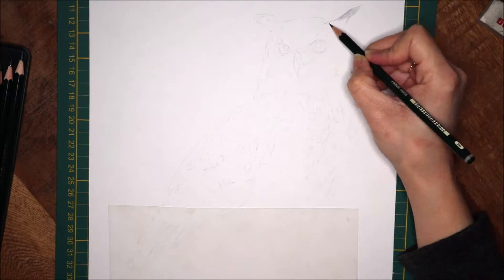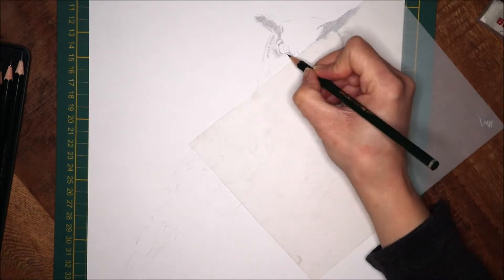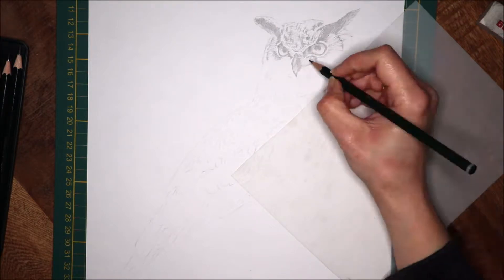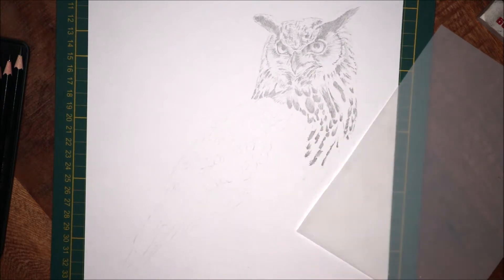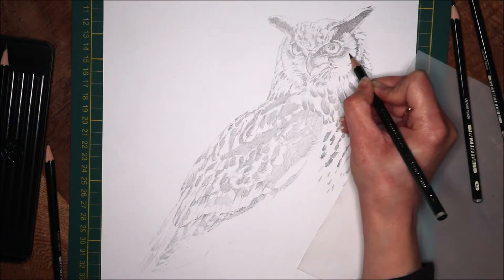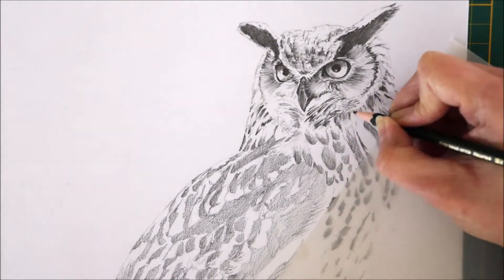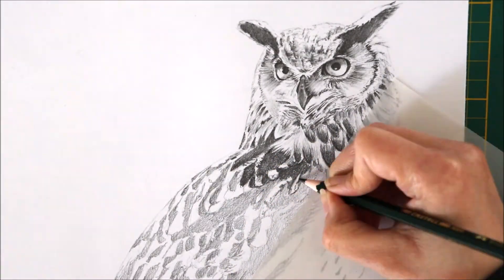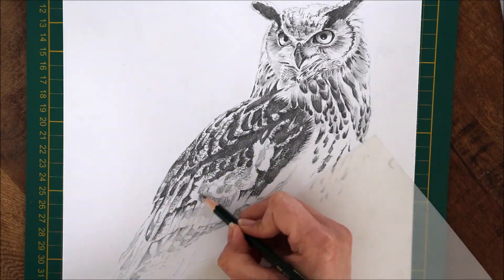Beginner graphite tutorial: Eagle owl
Introduction into graphite pencils.
I draw this owl and talk about the use of graphite pencils.